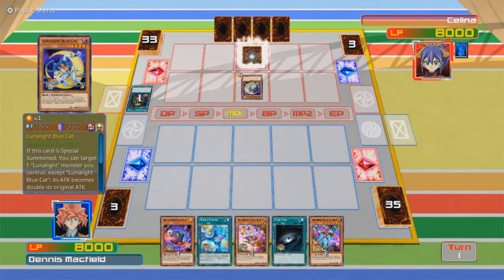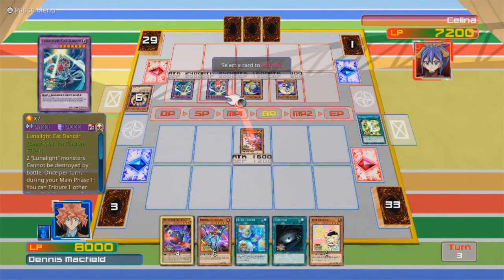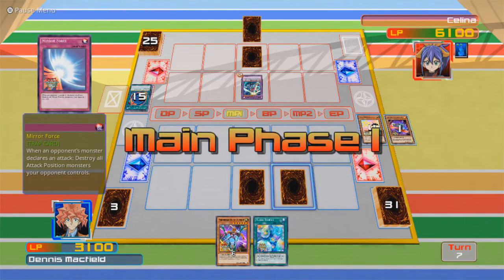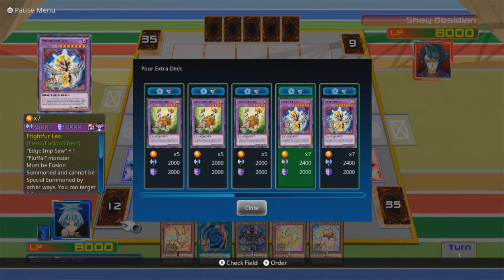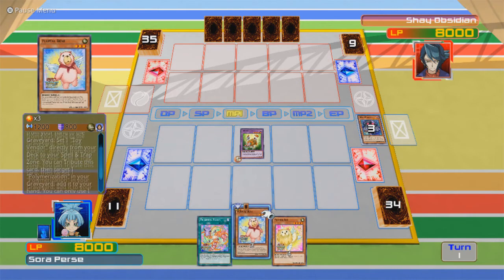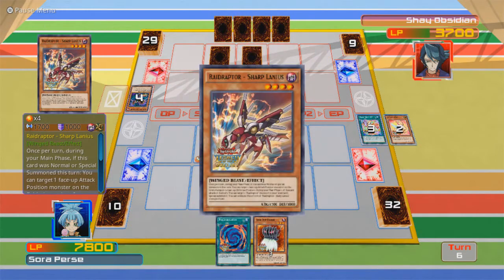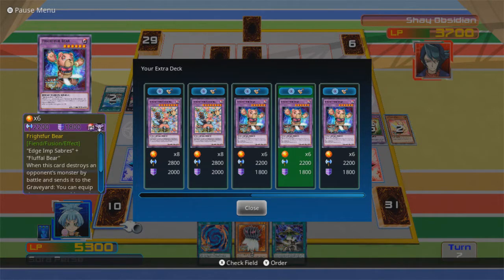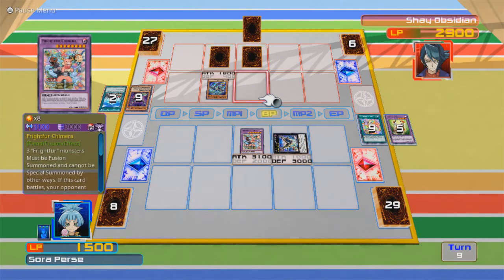Newfie Plays Yu-Gi-Oh! Legacy of the Duelist (Reverse) #81 - Obsidian Ouch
Game made by Other Ocean Interactive and published by Konami.